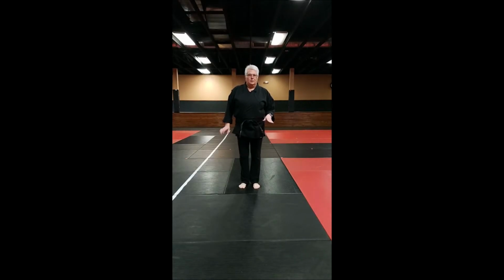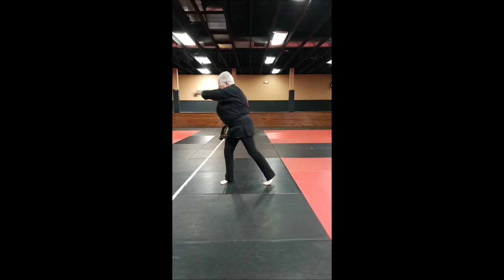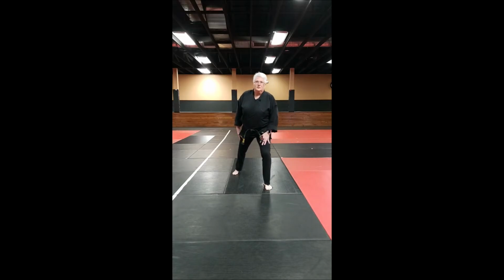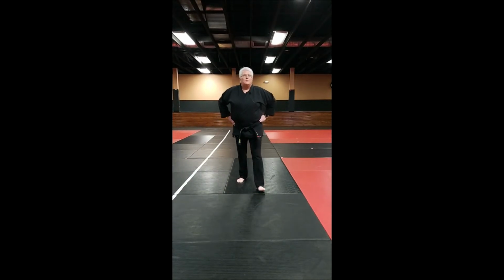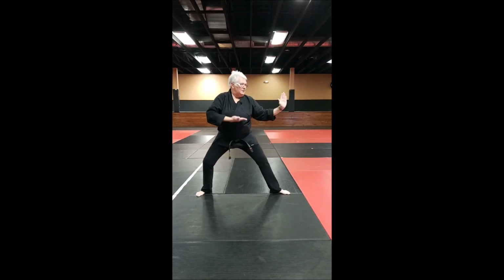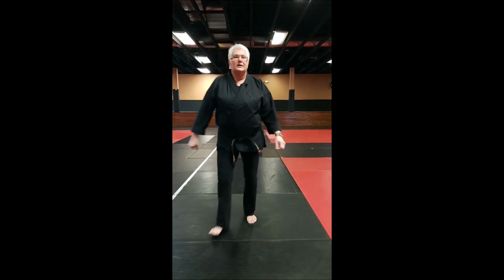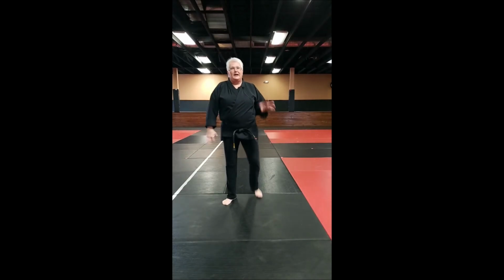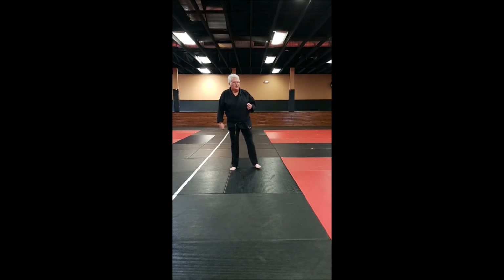BBT & MT Class 4/9/20